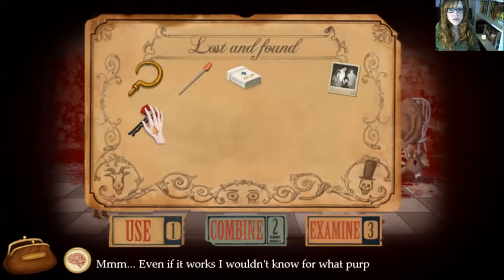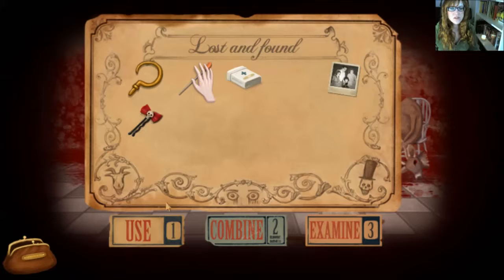Elin's Let's Demo - Fran Bow - 3 - I quits